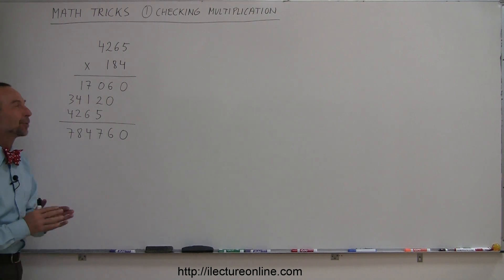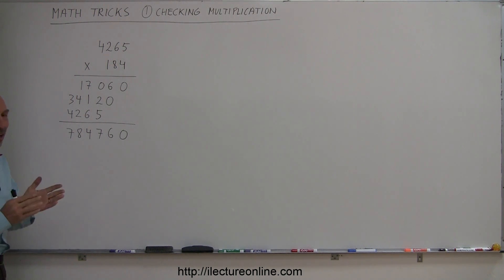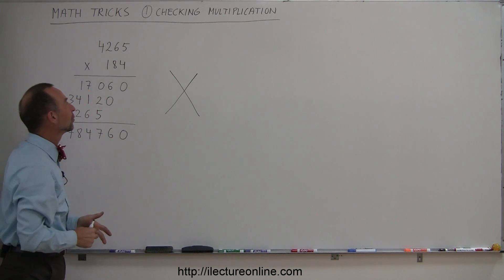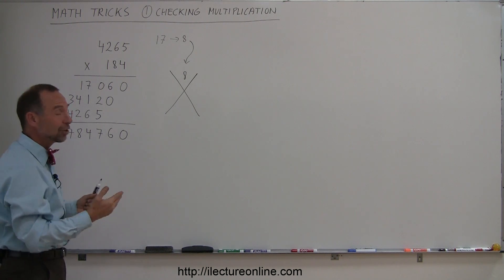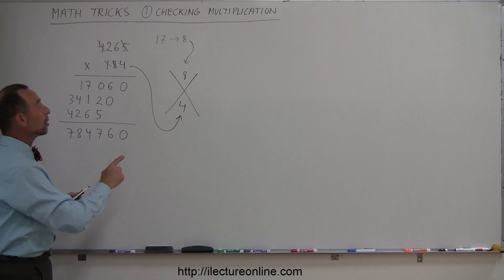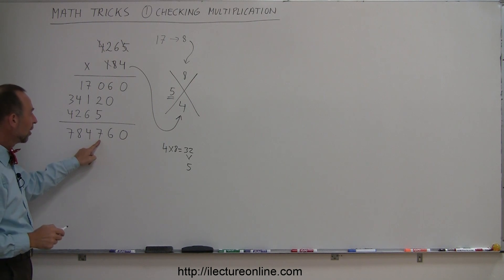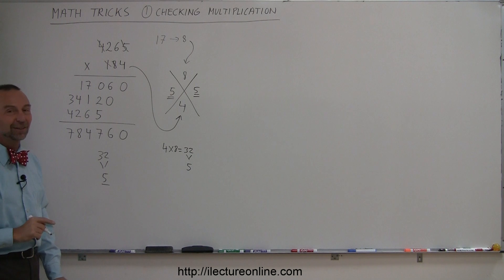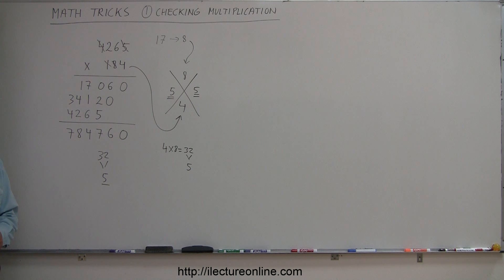Math Tricks: Multiplication (1 of 30) How to Quickly Check Your Multiplication Without a Calculator!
In this video I will show you an amazingly quick and simple way to check if you did your multiplication correctly without a calculator! You will be amazed that it actually works!